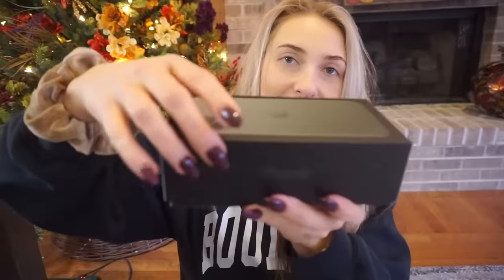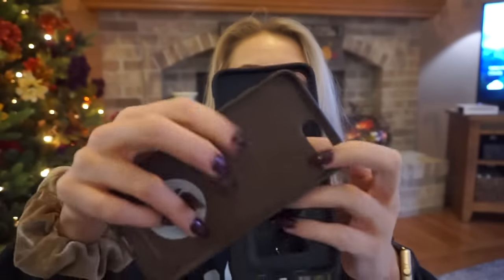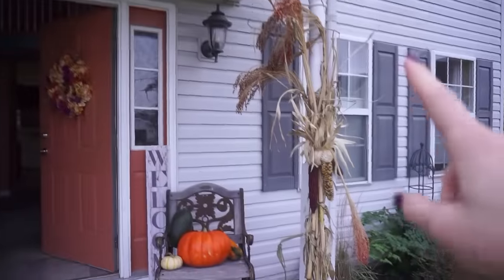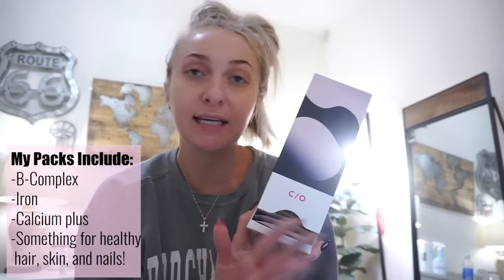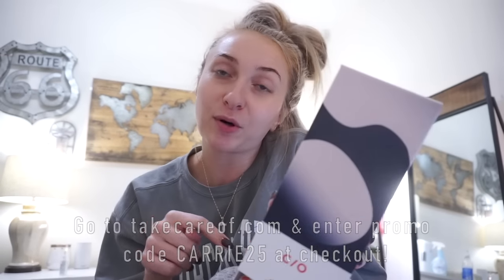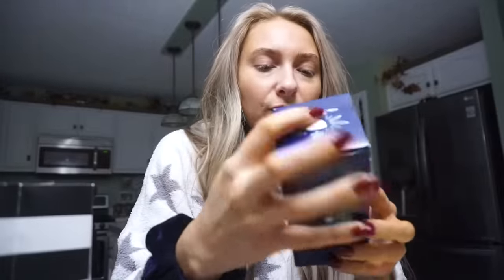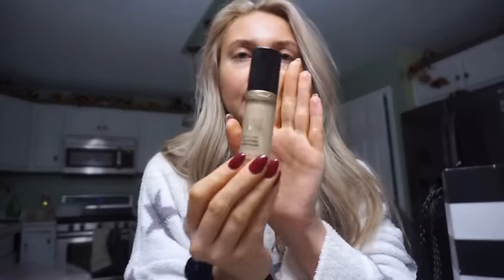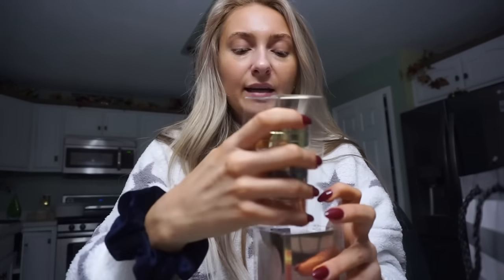The Life Of A Flight Attendant | NONSTOP WORK | Vlog 80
Supplements are not intended to diagnose, treat, cure, or prevent any disease.

Hey guys! In today's vlog about the life of a flight attendant we got the new iPhone I'm so obsessed I highly recommend it!  We also have a preview of the uniform that will be out very soon! Thank you guys for watching XOXO

♡ Products Mentioned In This Video:

pink shampoo

purple shampoo

eyebrow pencil

blush set

self tanner drops ( 2 FOR THE PRICE OF ONE SALE)

Matching star lounge set (get them while still in stock) ( I bought a M in bottoms L in top size)

curling iron

privacy screen

Apple Watch band

-What Watch Do You Wear? Apple Watch: Series 1 38mm Gold Aluminum

- Here is a link to my Louis Vuitton watch band

 to see where I get my clothes, my makeup, and skincare favorites!